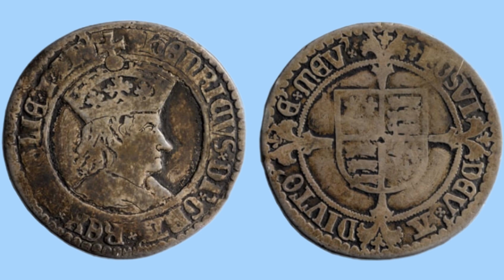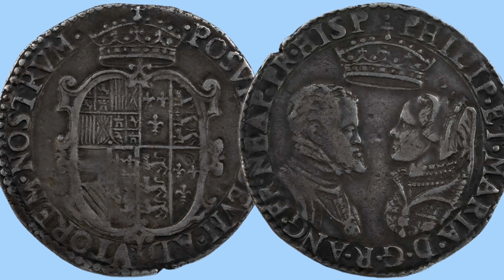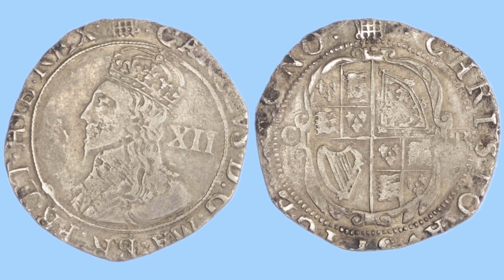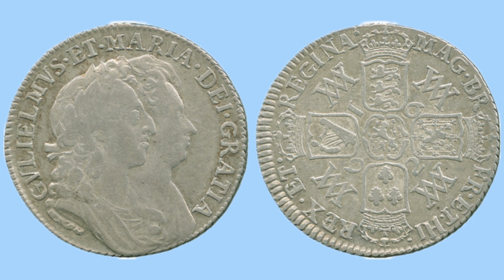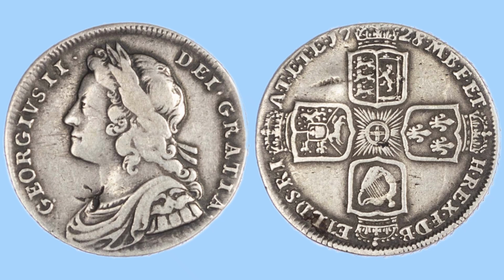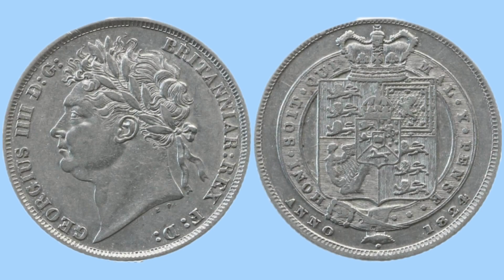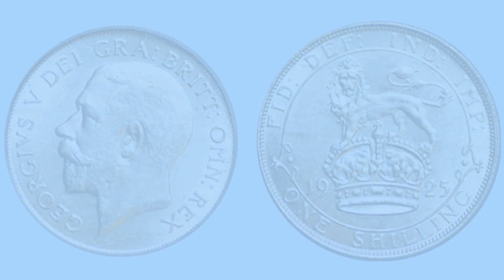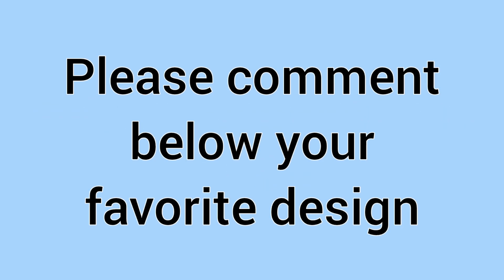The Entire History of the Shilling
From 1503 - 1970 Shillings were produced
here is the full story